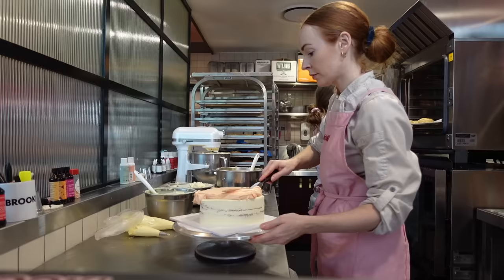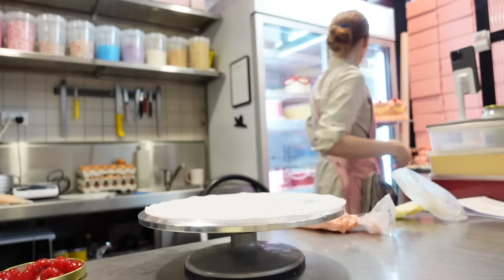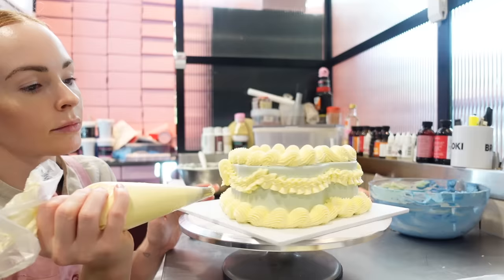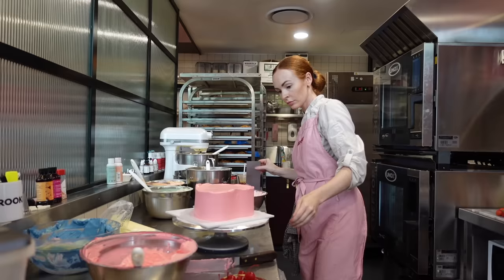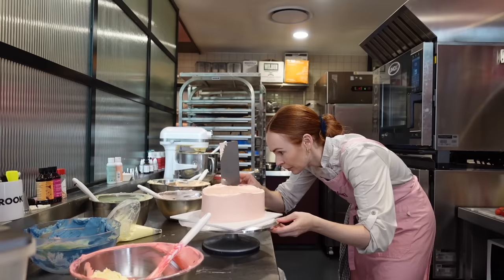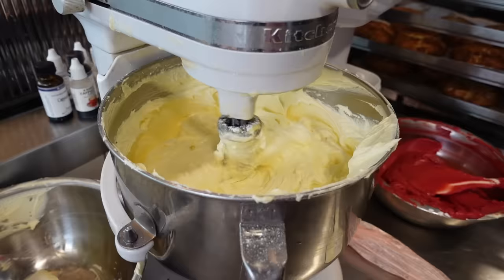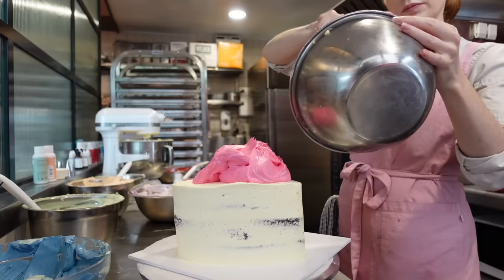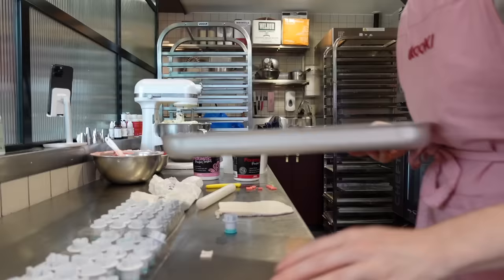Decorating 50 cakes in one day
Welcome back! How do we feel about longer bakery videos? 🧚‍♀️

Links:
MY CHANNEL | @BrookiBakeHouse